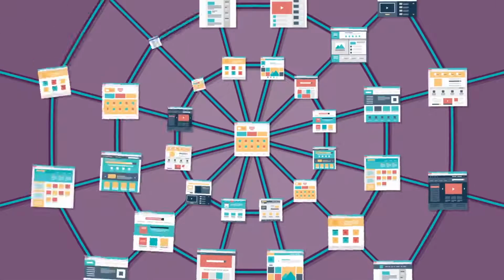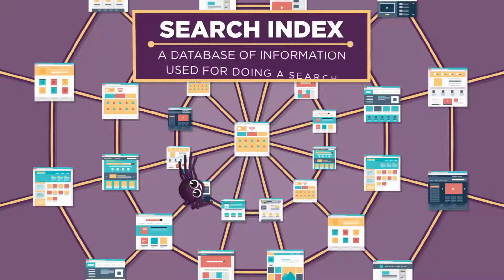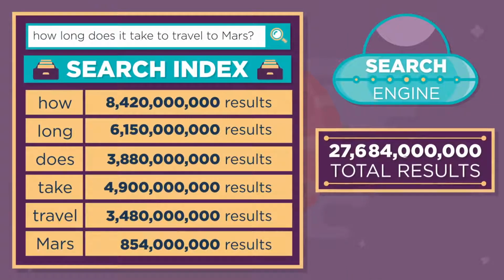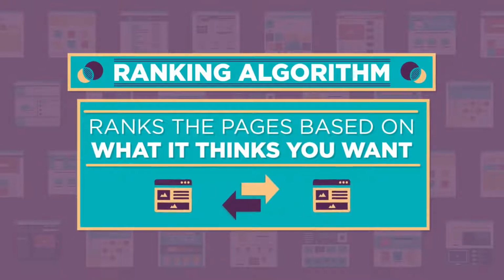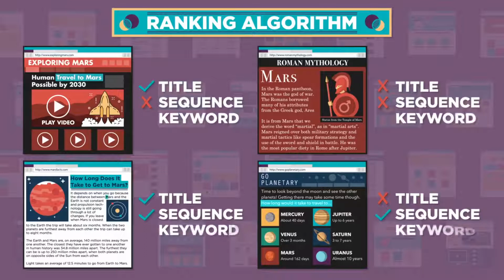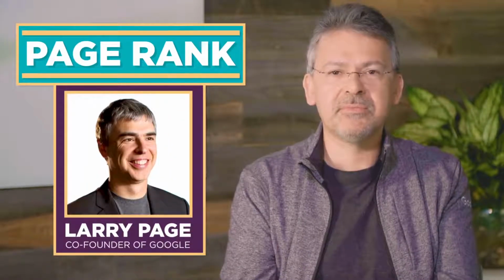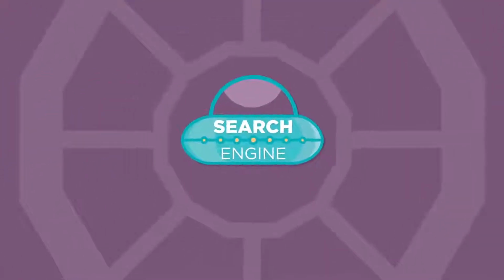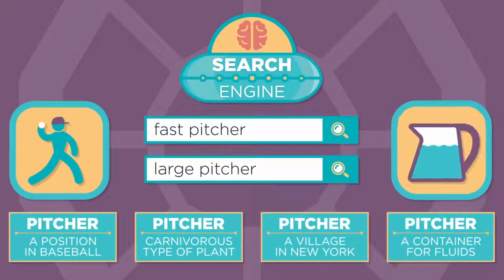How Google Search Works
Ever wondered how Google works out which order to rank a website?